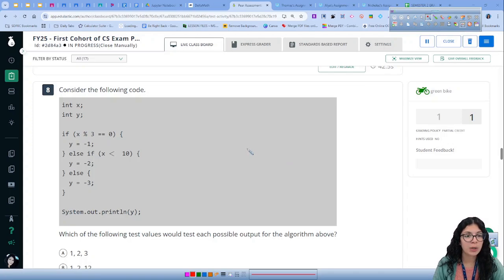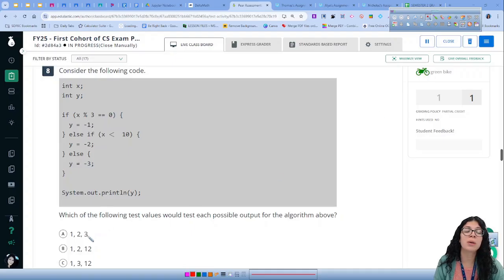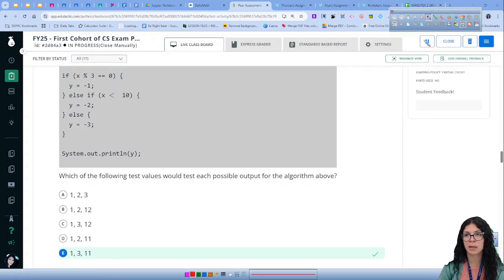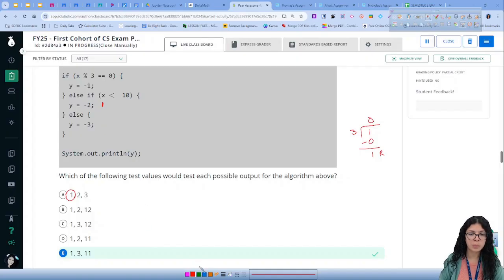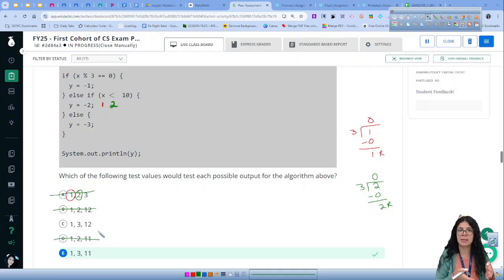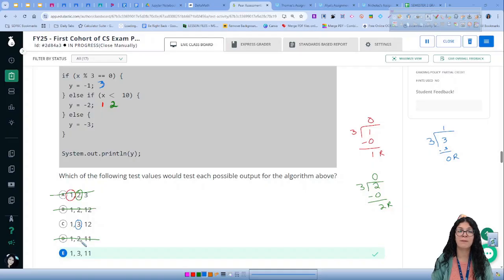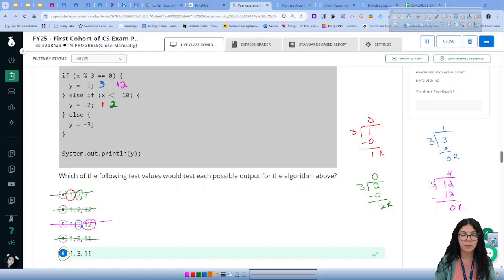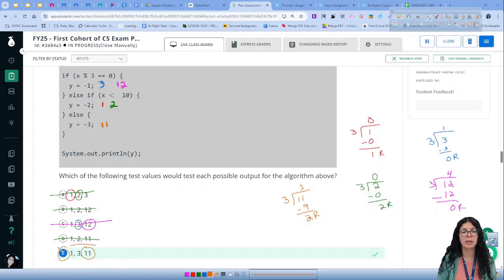CS FTCE Exam Practice Questions #3 Logic & Selection 8